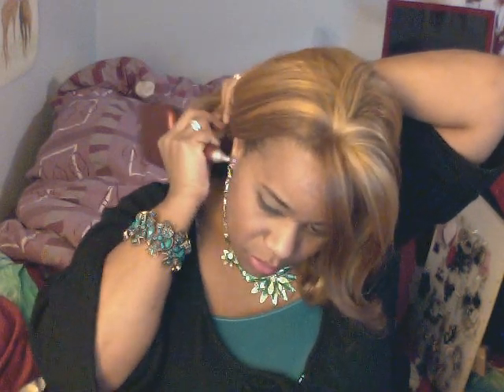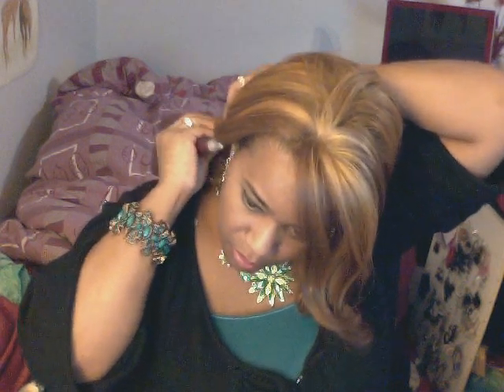It's a wig - Infinity - Lace front - DX3147 - English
Whole lace  review.